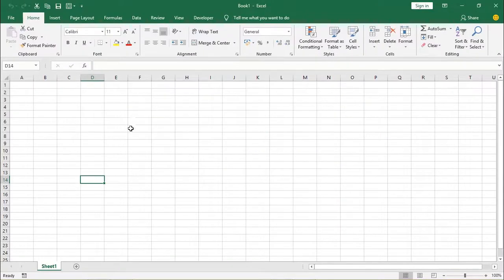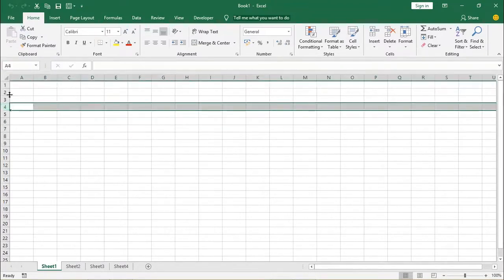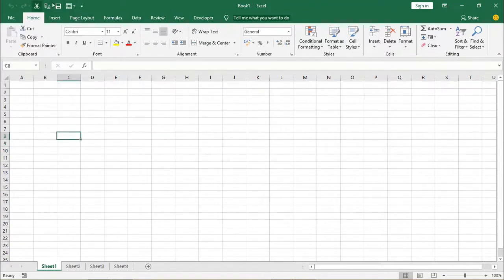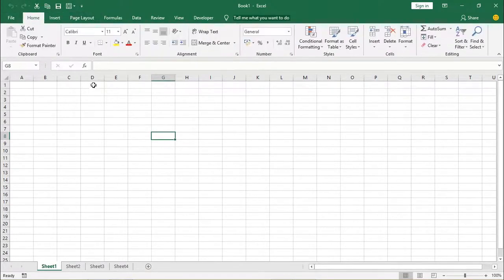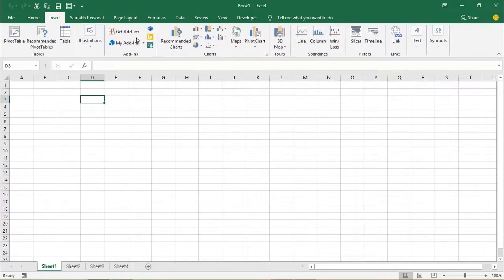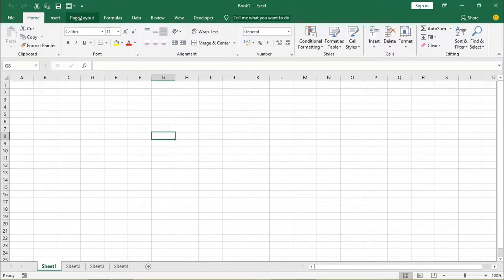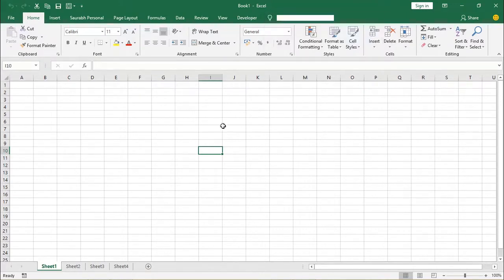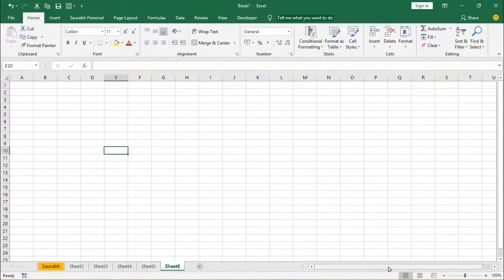Introduction of excel in data analytics tutorial part 1